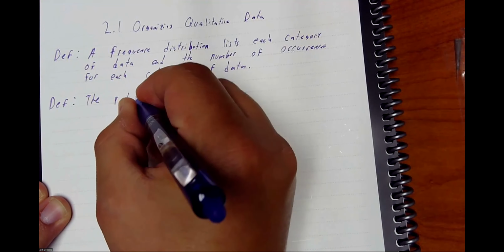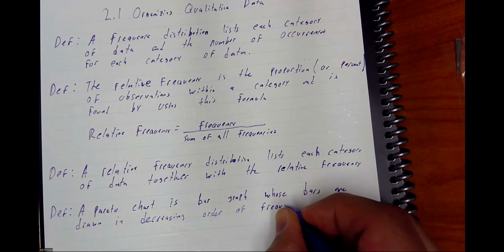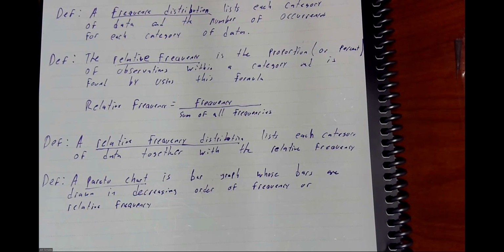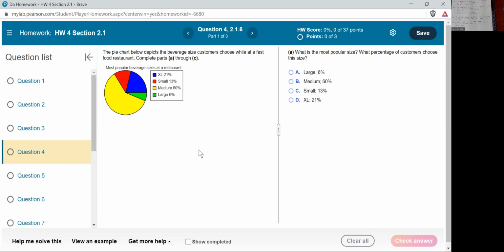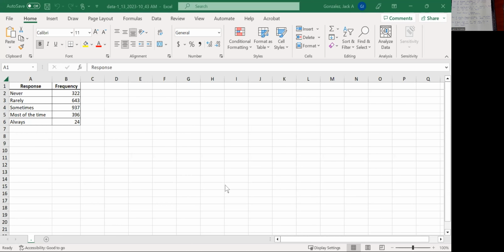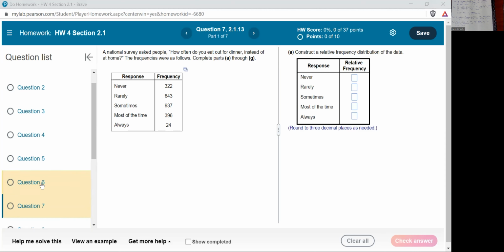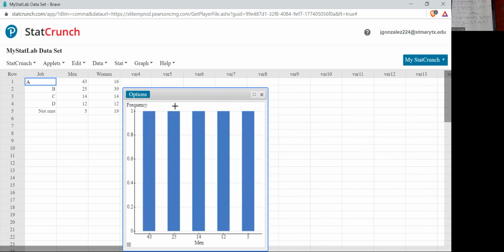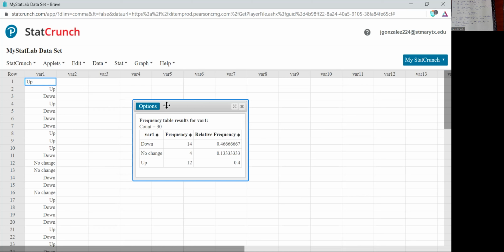MT 2303B 2.1 Frequency Distributions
Frequency, Pie charts, Bar Charts, Pareto Charts